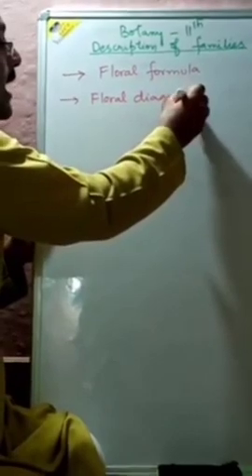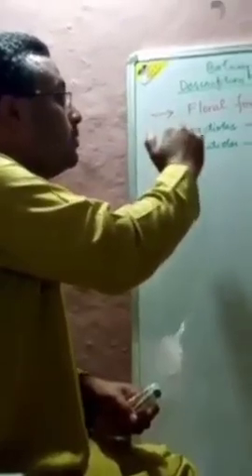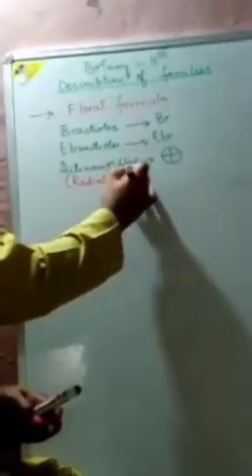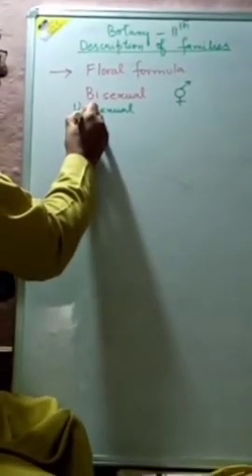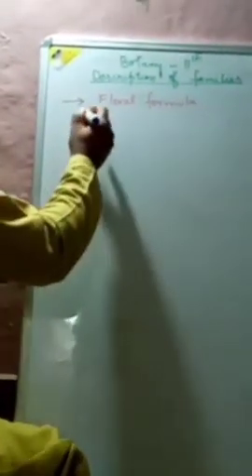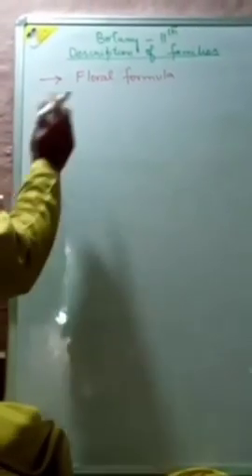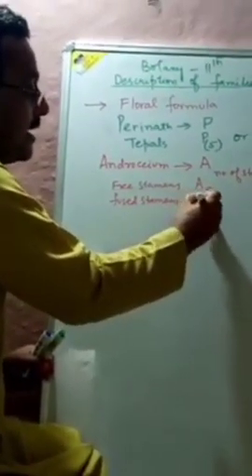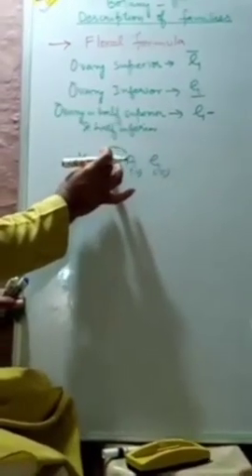Description of the flower Class 11th